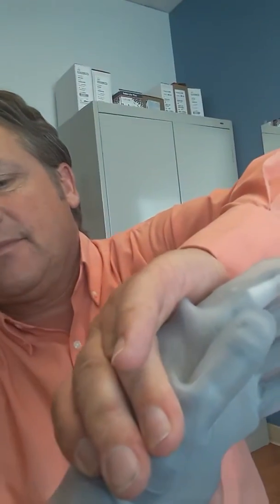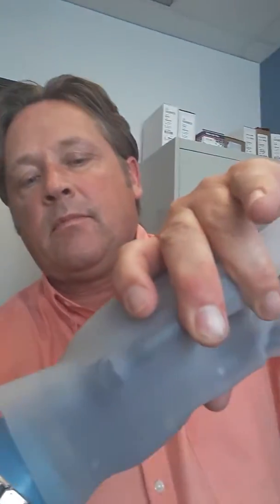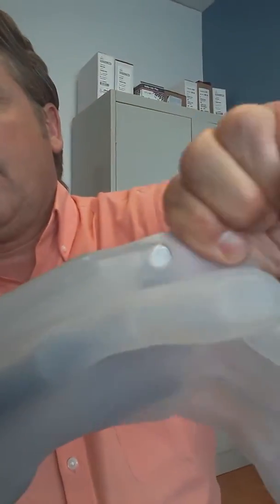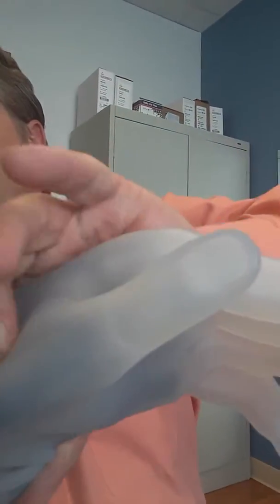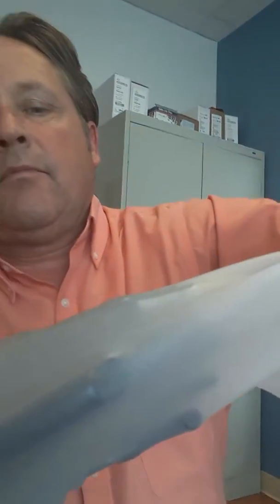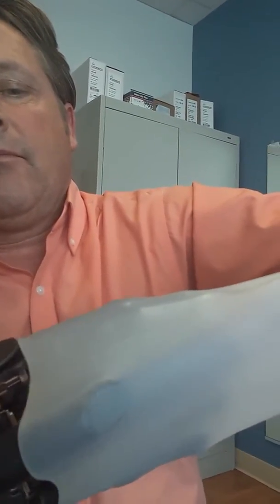Changing of my skin